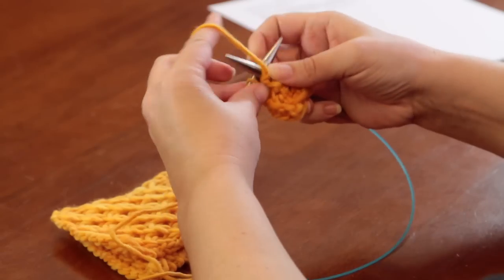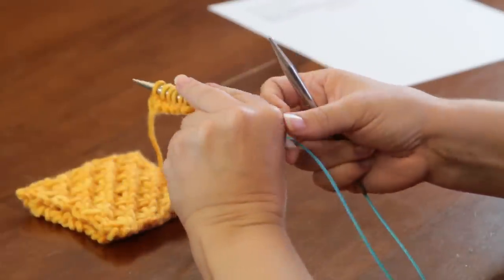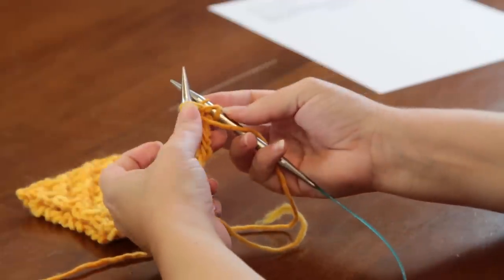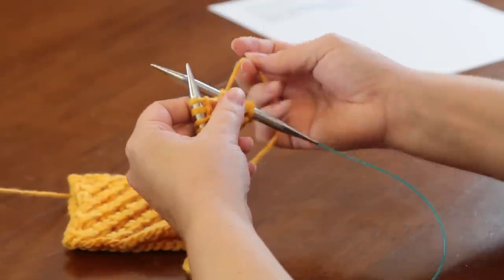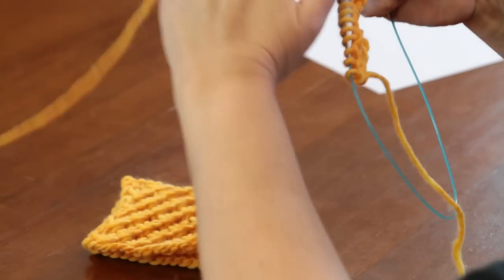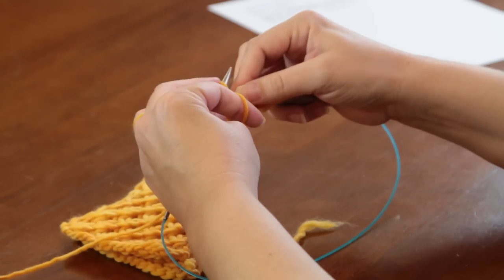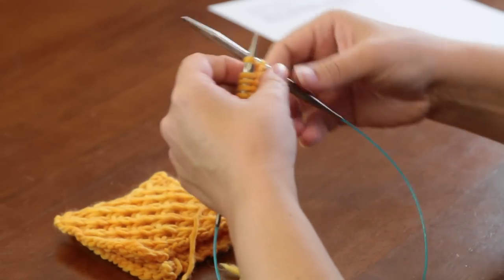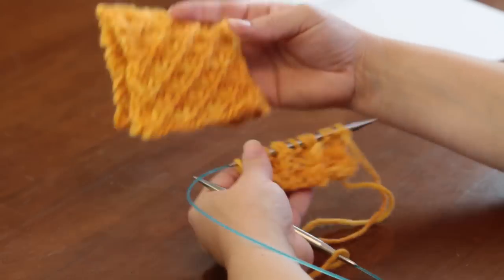A Tutorial on Daisy Stitch Knitting : Advanced Knitting Stitches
The daisy stitch pattern is often used interchangeably with the star stitch. Get a tutorial on daisy stitch knitting with help from an experienced knitting and crocheting professional in this free video clip.

Bio: Shelly Stilger has been knitting and crocheting for over 15 years.

Series Description: Advanced knitting stitches are great tools to have in your arsenal as you start to work on bigger and more complicated projects. Get tips on advanced knitting stitches with help from an experienced knitting and crocheting professional in this free video series.